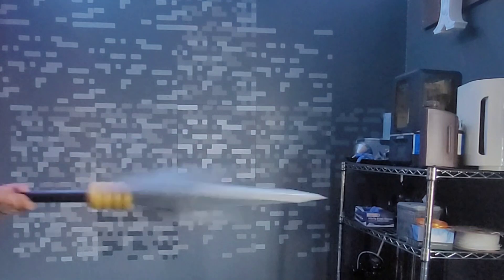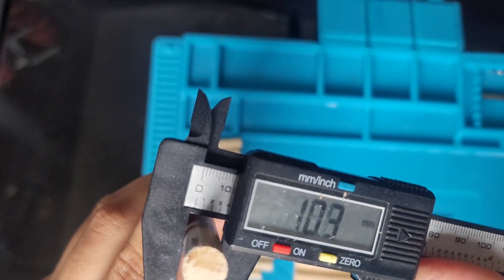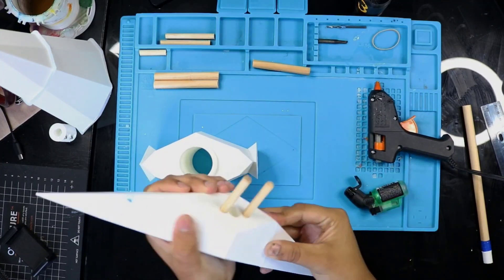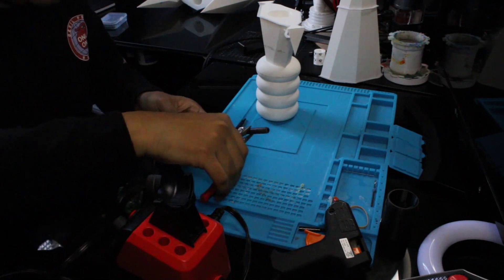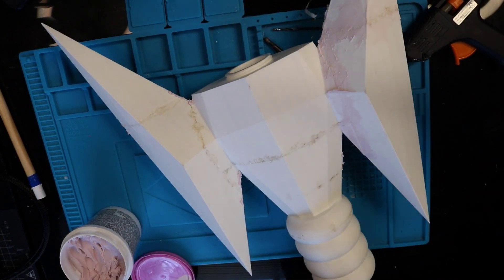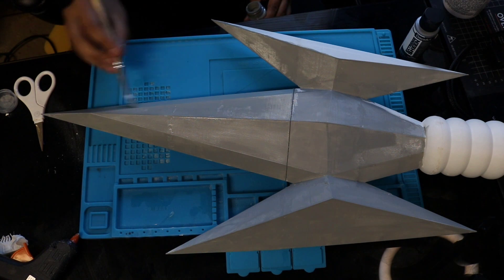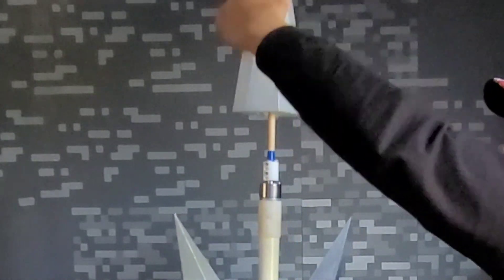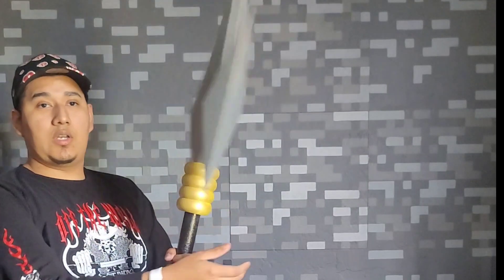How I made Katakuri Mogura [one piece weapon prop, 3D printed]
This is a design I made in fusion360 for katakuri mogura. I design it with the idea to spin like katakuri attack with luffy. You can find the stl. files on cults3d.com. I attached the link to the motor I'm using in the weapon.